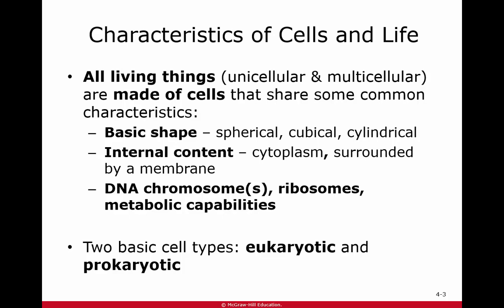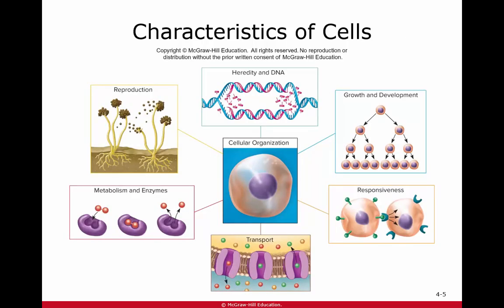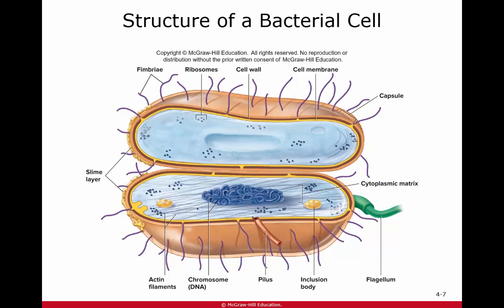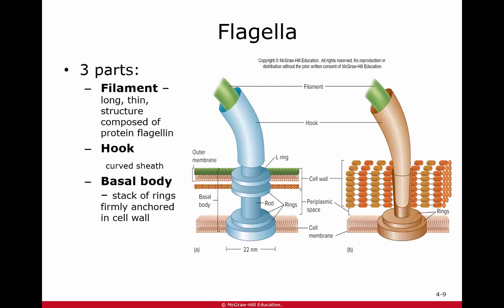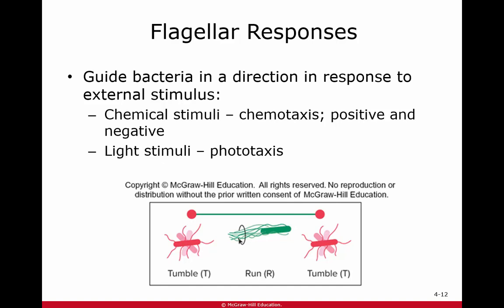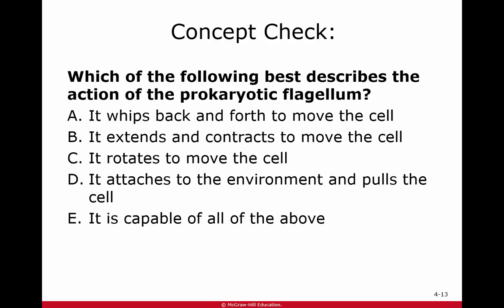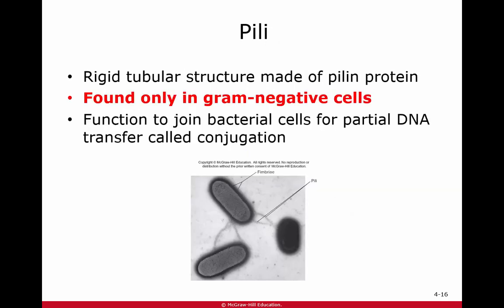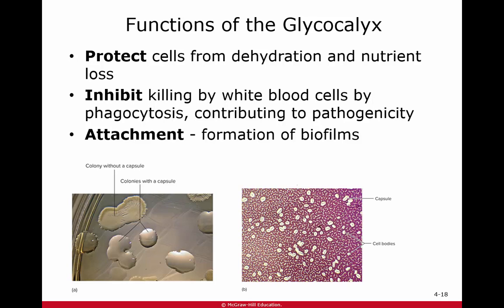220_CH_4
Cell Structures